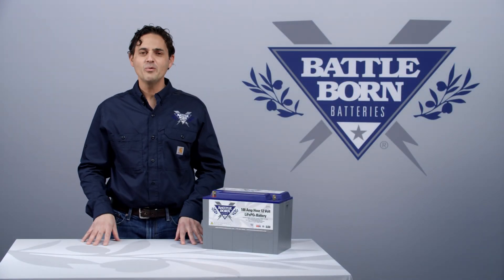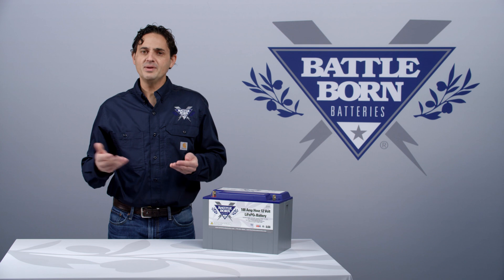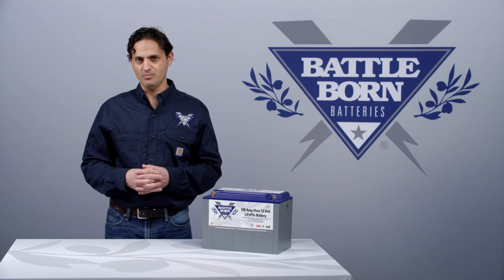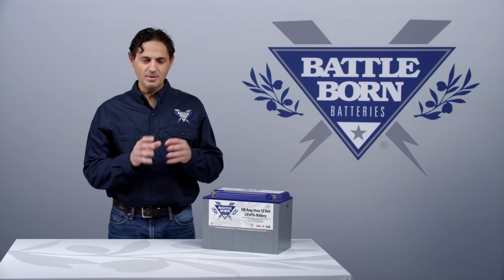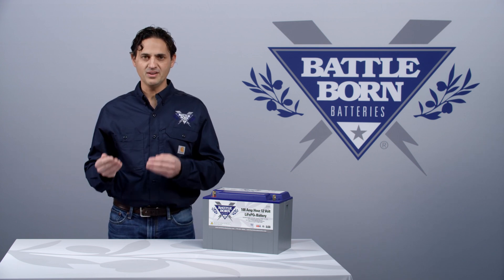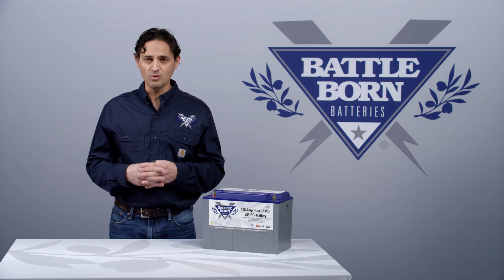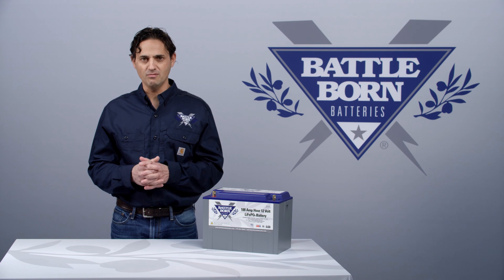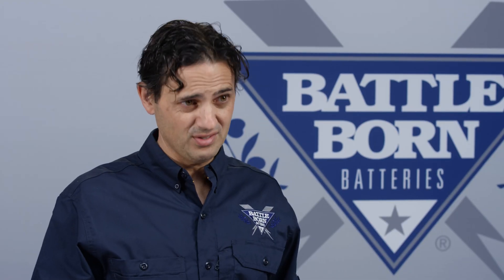FAQ: Does your BMS cut off the charge if the voltage goes above 14.6 V? l Battle Born Batteries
Here at Battle Born Batteries, we get a lot of questions about how our battery's internal management system works to protect you and your investment. In this new FAQ video, our CEO Denis explains how the battery management system works when the battery's voltage goes above 14.6V.

If you have any other questions, feel free to give our sales and tech team a call at or send an email to .